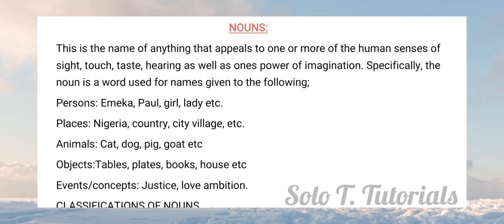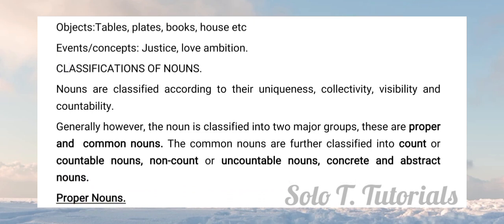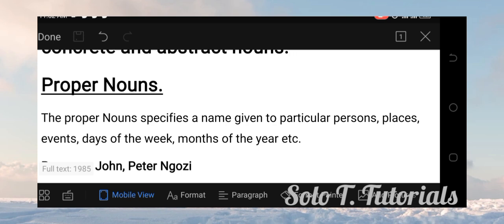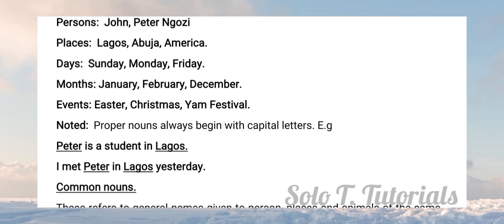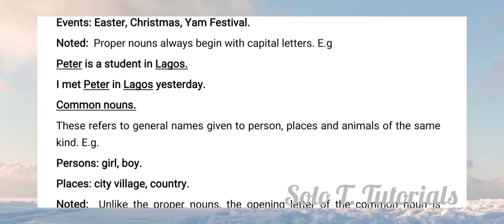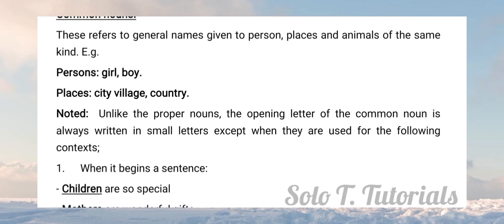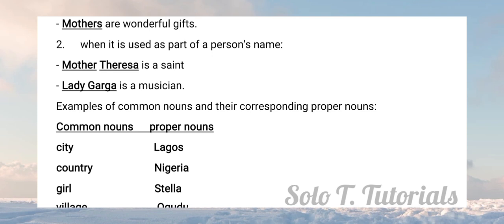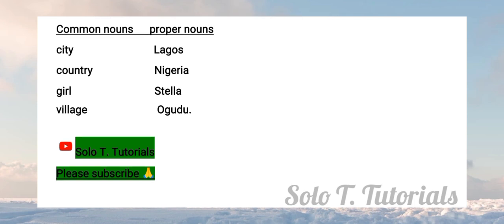Noun and it's classifications.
All you need to know about nouns